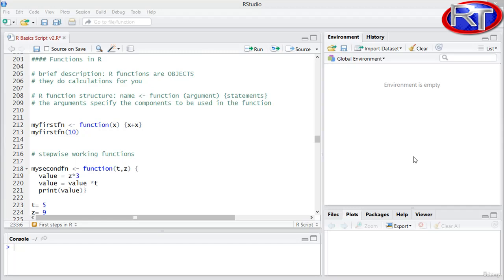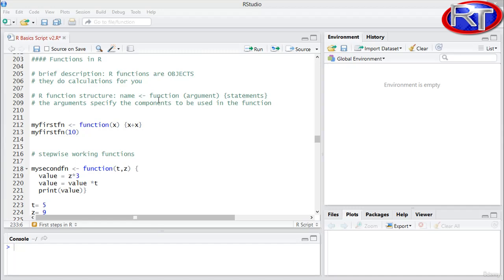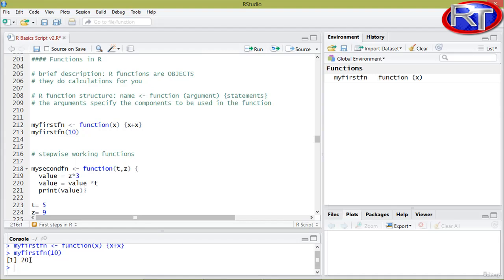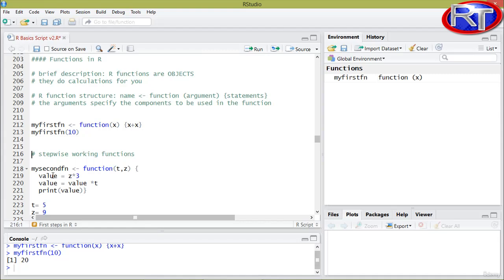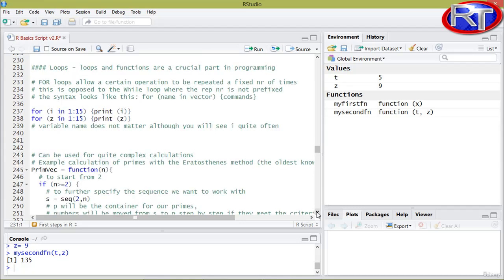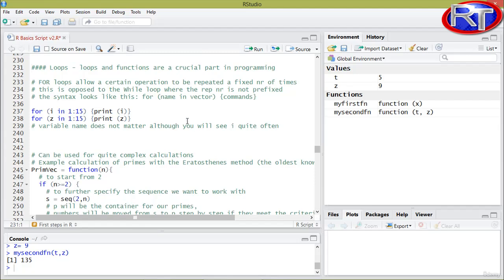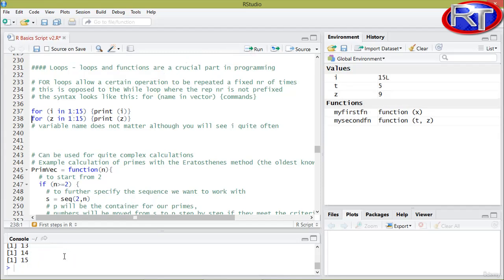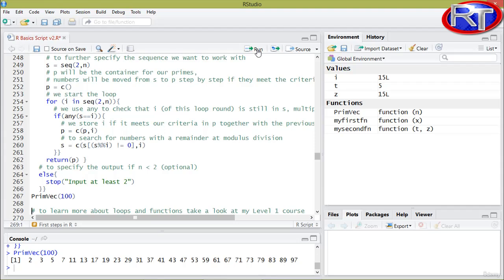R Programming Language 2024 - 13 Functions and Loops